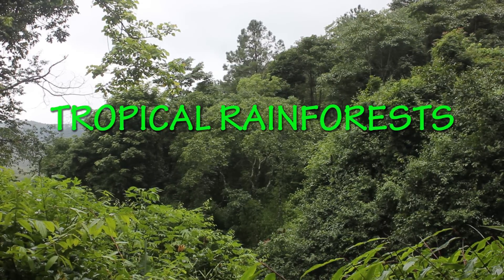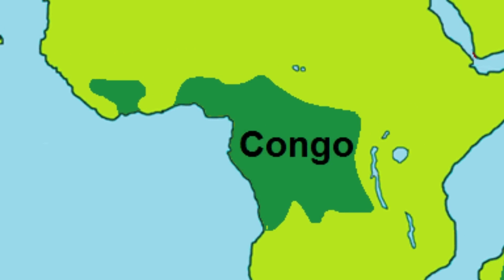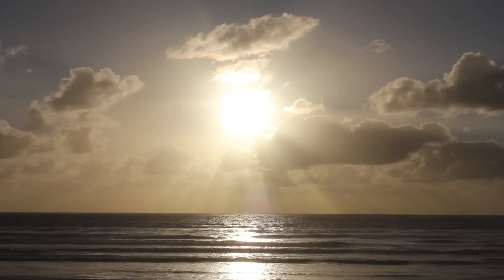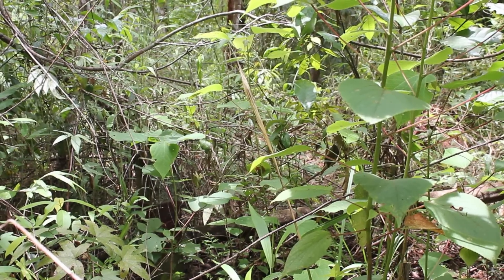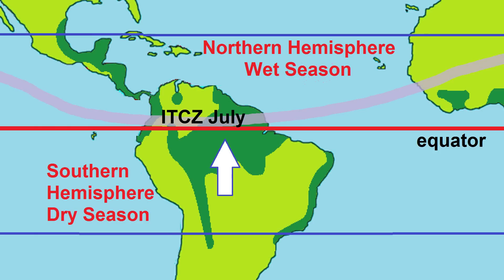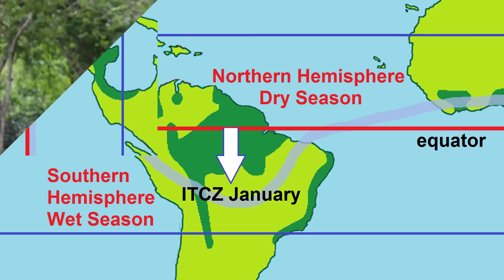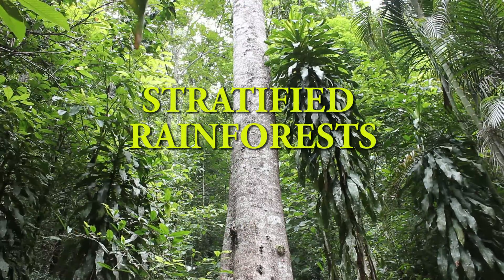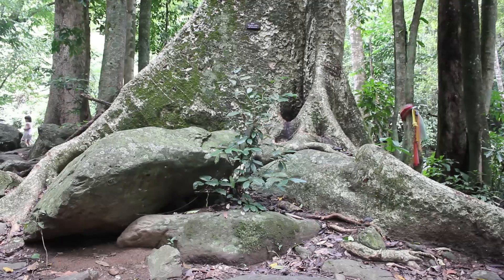Facts about Tropical Rainforests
Tropical rainforests cover about 6-7% of the Earth’s land surface and are mainly located in the tropics. That is the regions of the Earth between the tropic of Cancer (23.5° N latitude) and the tropic of Capricorn. (23.5° S latitude) The world’s largest rain forests are the Amazon rain forest of South America, the Congo River Basin in West Africa and the rain forests of South East Asia. There are also smaller rain forests in Central America, Madagascar, the Pacific Islands, Northern Australia, and India.   Features of rain forests covered in this video include their location, patterns of rainfall, biodiversity, soils and stratified forests. This video was made in Thailand.